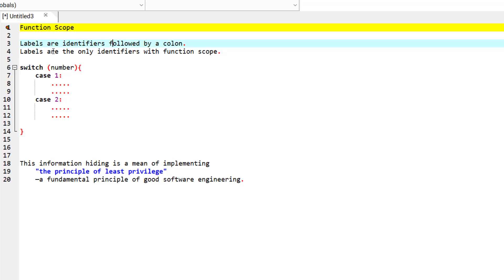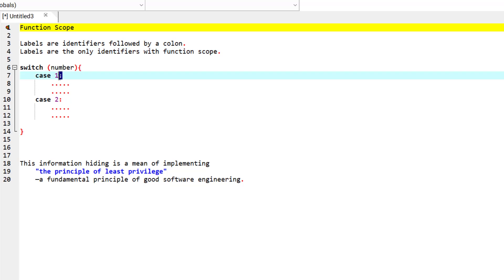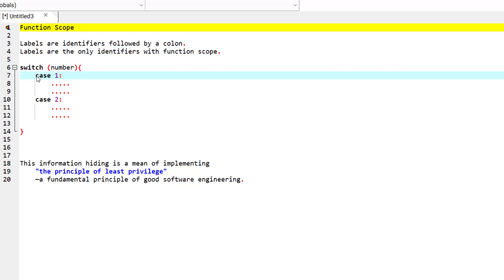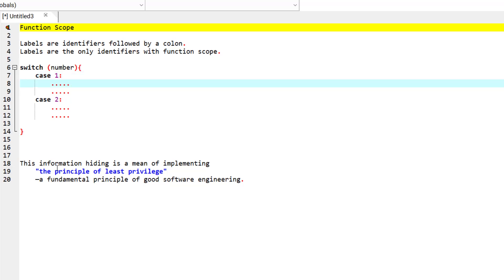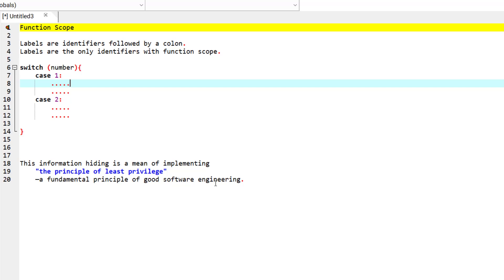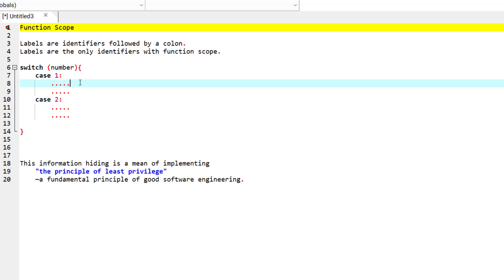Function Scope | Ep. 196 | C Programming Language